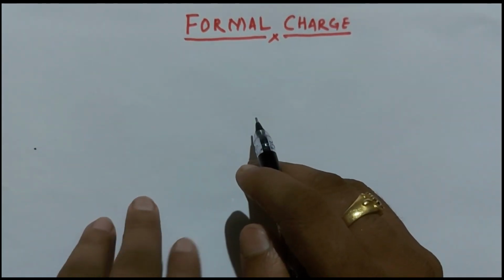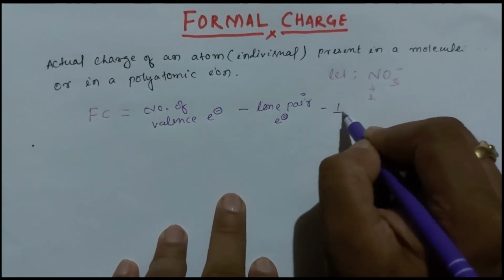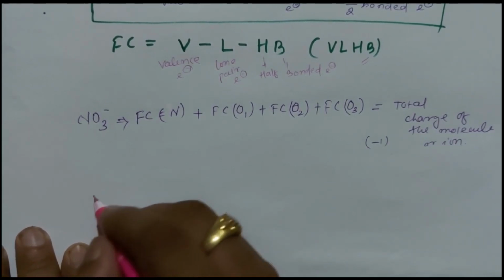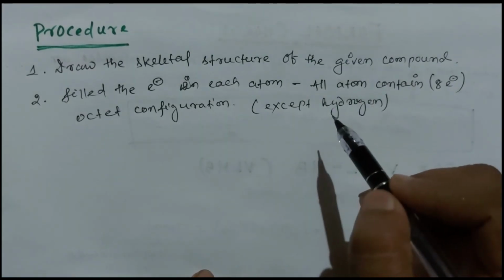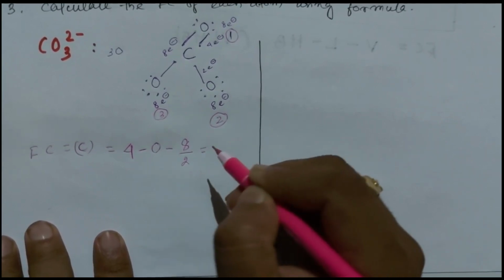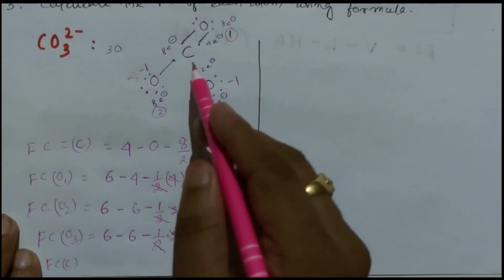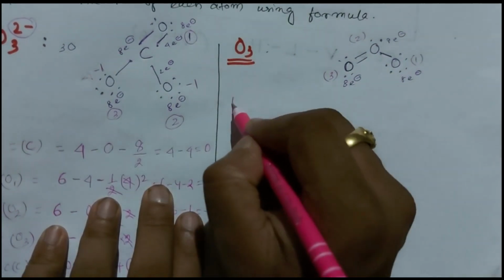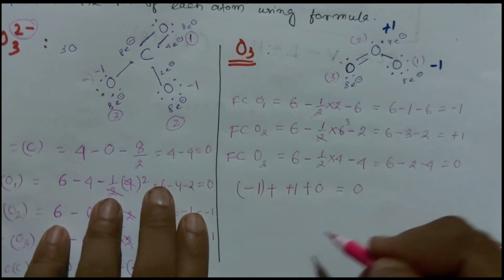Formal Charge || Short Trick || NEET, IIT SPECIAL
if you need any topic related to entrance and understanding purposes just drop a message on the comment box.